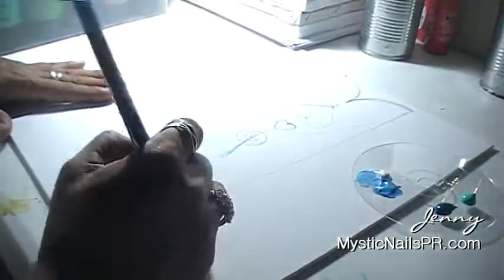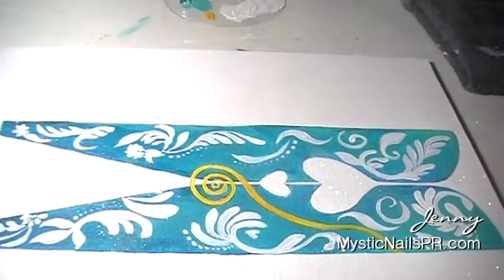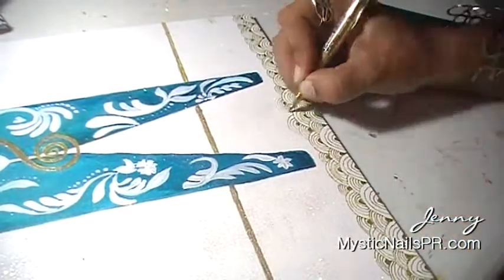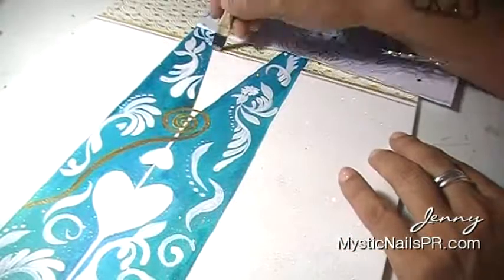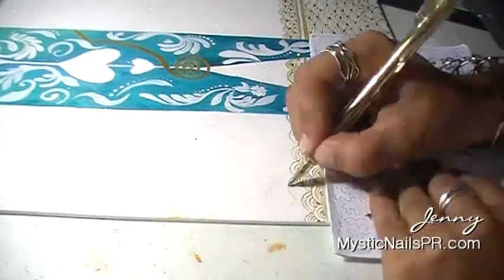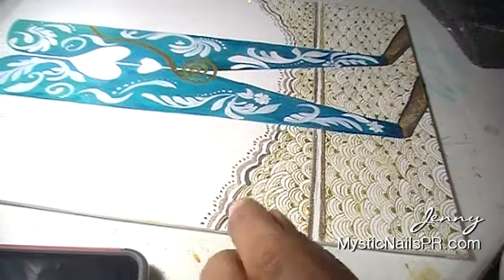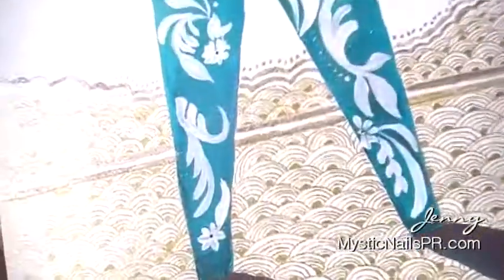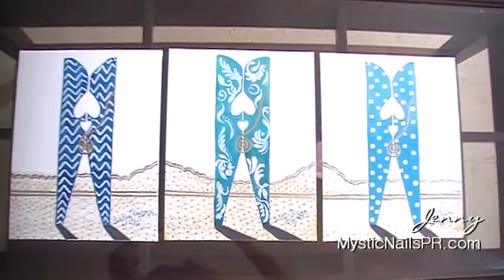Laundry Room Whimsy Clip Design Modern Fine Art :::.. Jennifer Perez ☆ Jenz Art Creations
Thankx for taking your time watching and supporting! :::.. ☆

▬▬▬▬▬▬▬▬▬ஜ۩۞۩ஜ▬▬▬▬▬▬▬▬▬­­

(¸.❤•´ (¸.• ..::: Mystic Nails ~ Jennifer Pérez ~ Jenz Art Creations ::.. ¸.•*´¨)★